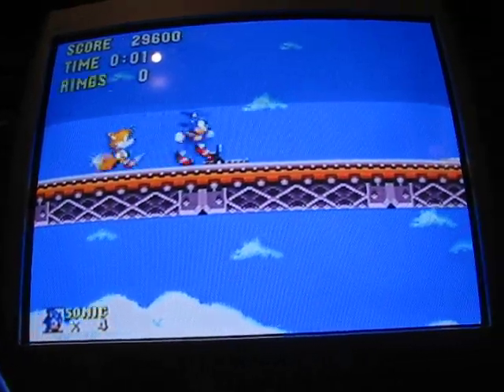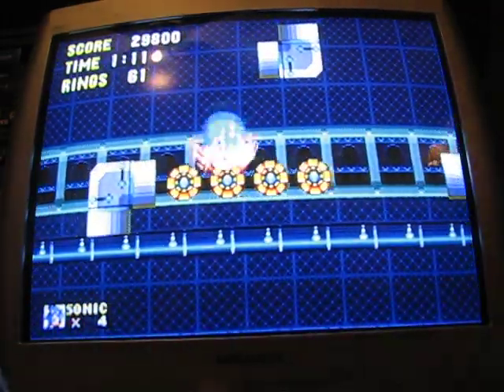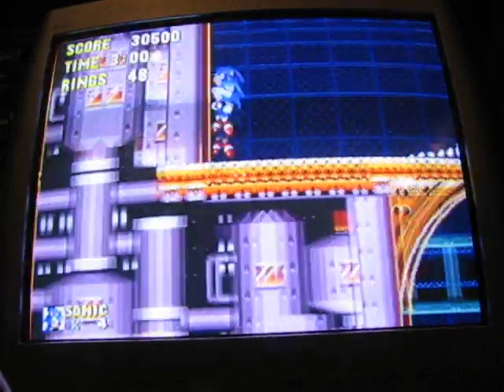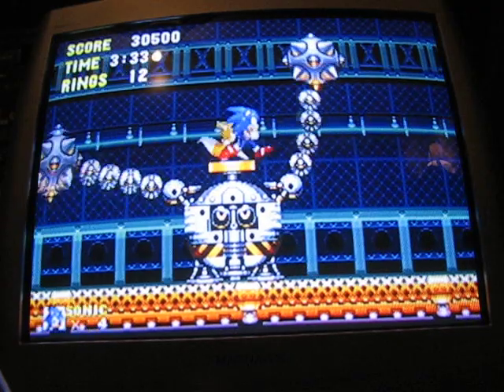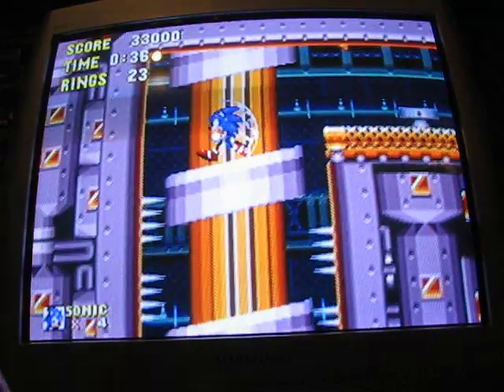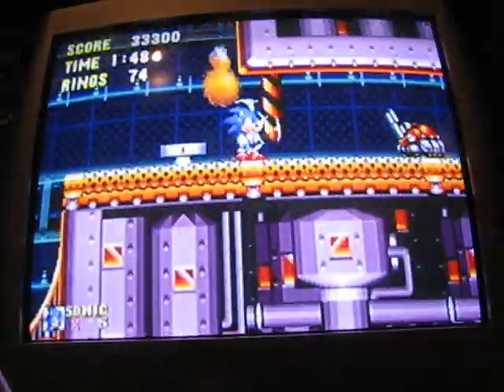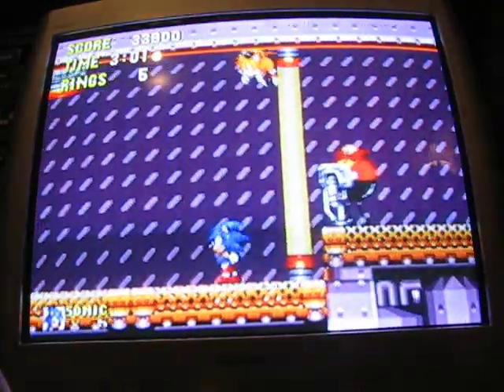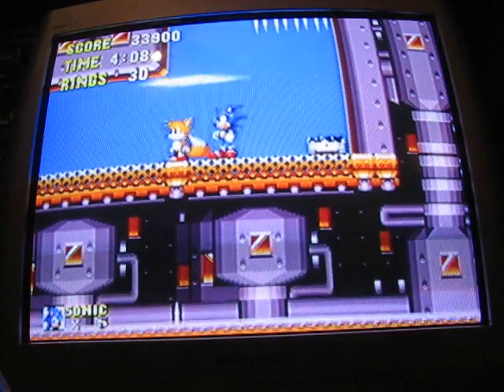Sonic 3 & Knuckles 100% Walkthrough Part 9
Part 9! Getting Technical!

Flying Battery 1 - Part of Flying Battery 2 (just before the Boss)

Really, truly, be careful on these stages! There's a LOT of stuff that can kill you in 1 hit! Half spike - half platforms, corkscrew elevators and the bottomless pits are just a few things that are ready to kill you anytime you mess up!

Annotation corner:
0:00 Update: If I say that I am not collecting the Emeralds, don't worry, I ended up updating this walkthrough and making it 100% later. :)
8:14 It's "Part 10" you dummy! lolz!